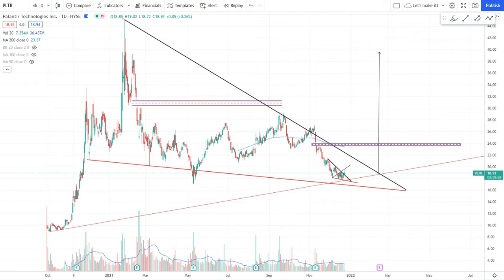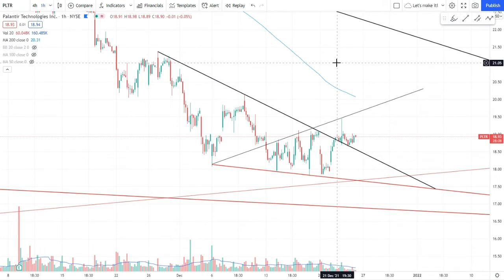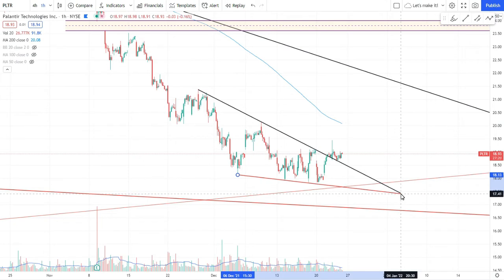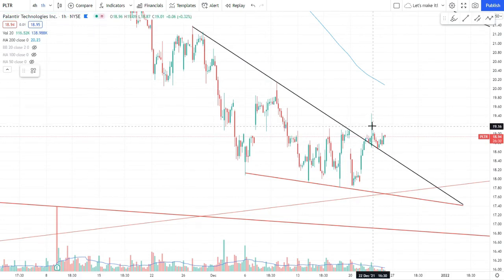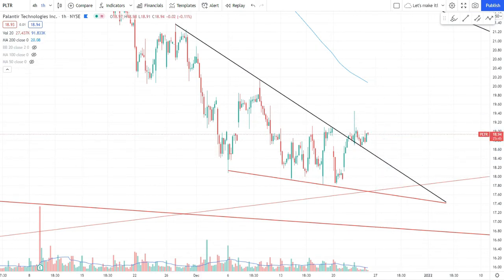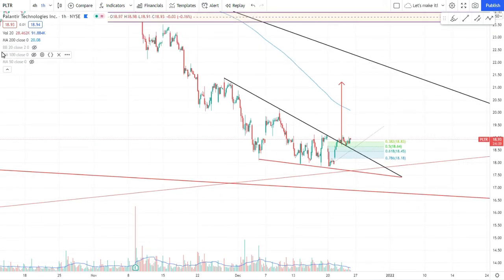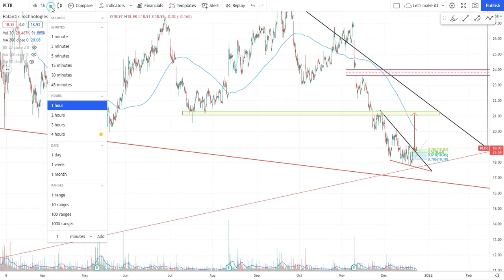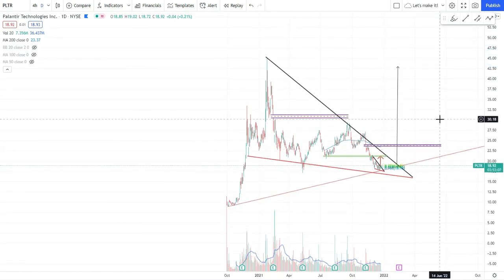PALANTIR Technical ANALYSIS📈 | New AMAZON of big data ready to skyrocket?🚀 | TARGET & PREDICTION!🎯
PALANTIR (PLTR) to skyrocket soon? Traders, investors, this is not a meme stock, this is to me the New Amazon of Big Data🔥We are at a crucial support level and at these prices I consider this stock pretty cheap. In this video you will find my short, medium and long term price targets.🎯 Don't forget we have two huge gaps to be filled between 23$ and 24$ first, and between 30$ and 31.3$ in the daily chart before heading to all-time-highs at 45$ and beyond"

The analysis focuses just on technical aspects, 📈 without taking into consideration fundamentals or Big Data industry news for the moment, which I think are already discounted in the current price action.

Several technical patterns and insights are shared in this video, from japanese candelstick patterns currently in progress as also to Fibonacci levels of retracement and other technical patterns, like broadening bottom (or megaphone 📣) and descending wedge. Palantir is definitely one of my battle horses not only for 2022 but for many years ahead.